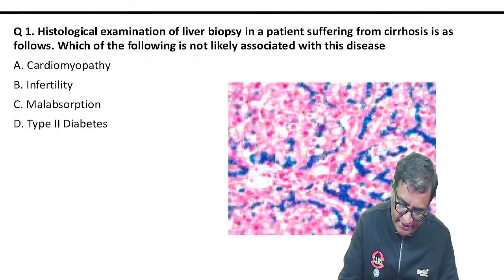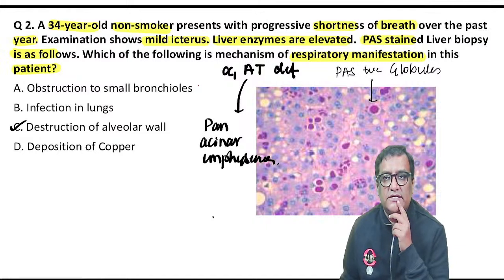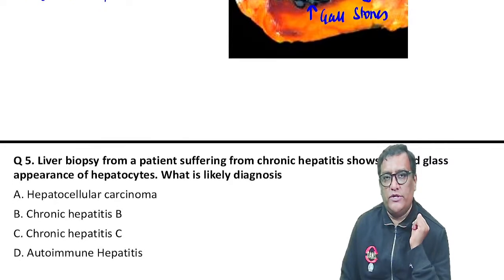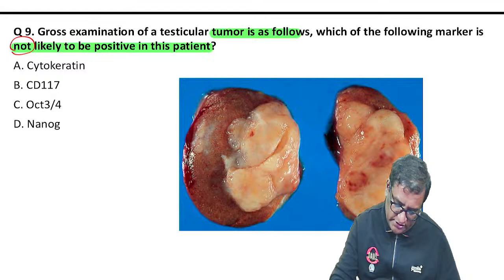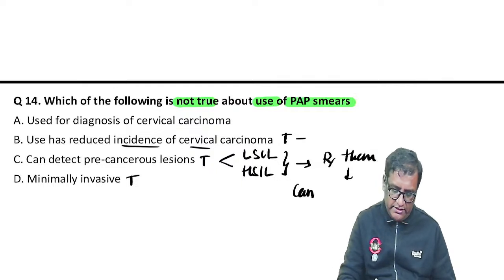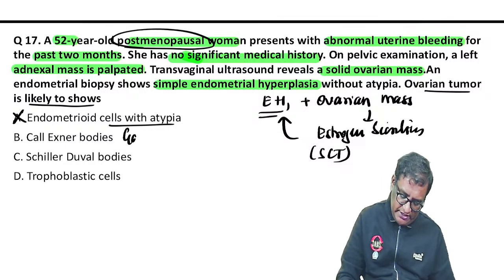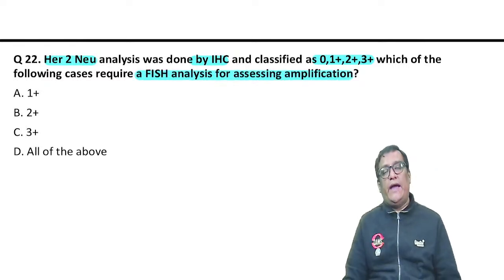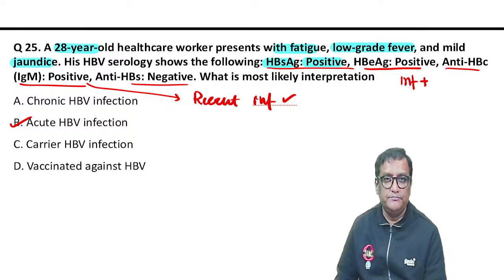2nd Year MBBS | Pathology (Hepatobiliary/Male &Femail Genital/Breast) || Dr. Sanjeev Chitragar